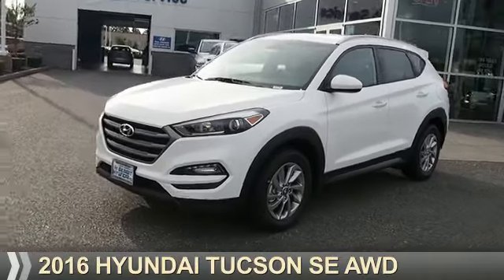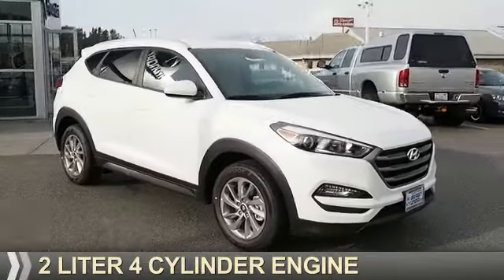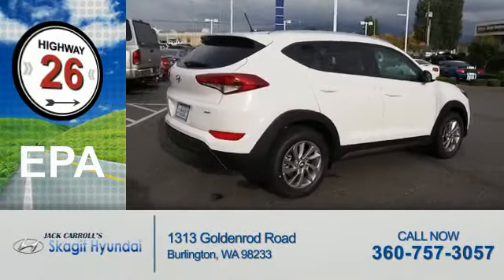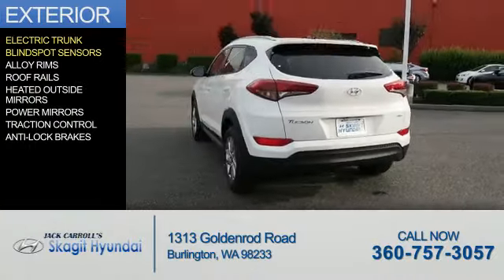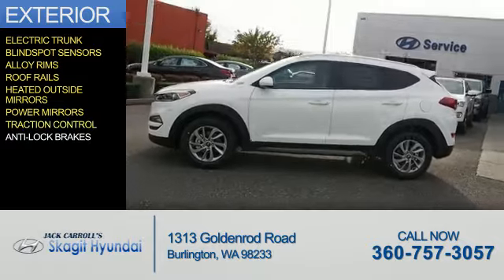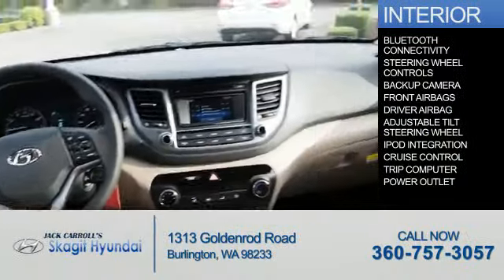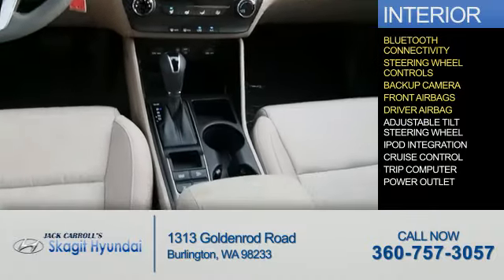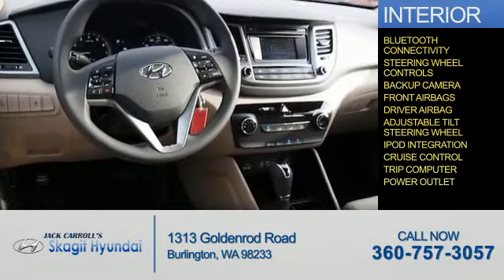2016 Hyundai Tucson 6407 - Burlington WA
Year: 2016
Make: Hyundai
Model: Tucson
Trim: SE AWD
Engine: 2.0 liter 4 Cylindercylinder AWD
Transmission: Automatic
Color: Winter White
Mileage: 5
Address:
1313 Goldenrod Road
Burlington, WA 98233
VIN:KM8J3CA44GU036576